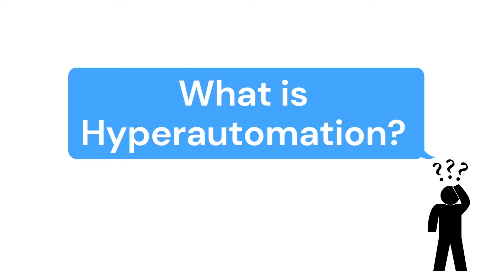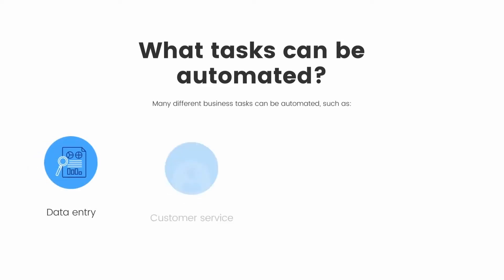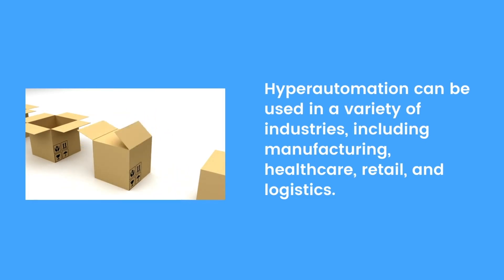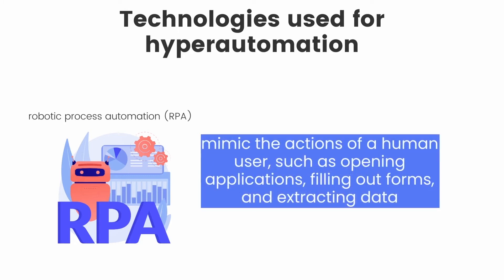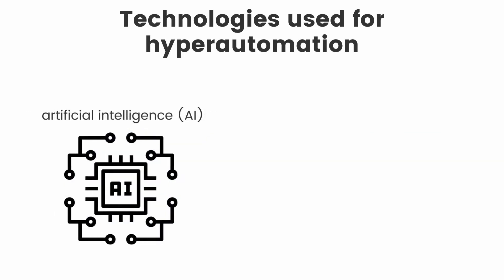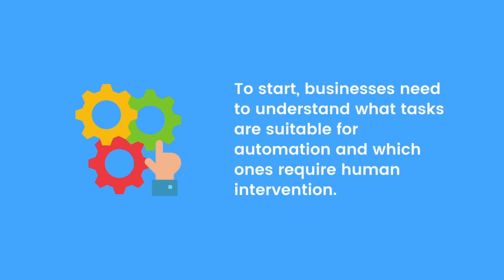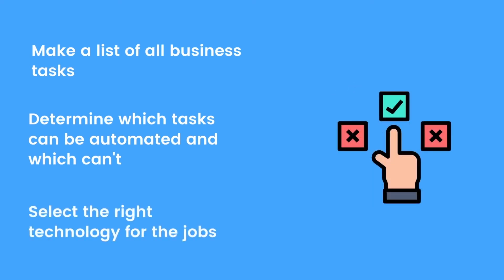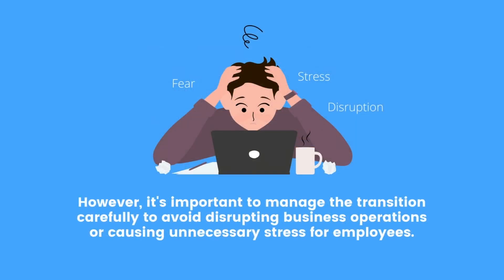What is Hyperautomation?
Hyperautomation is the process of automating as many business processes as possible. Many different business tasks can now be fully automated.